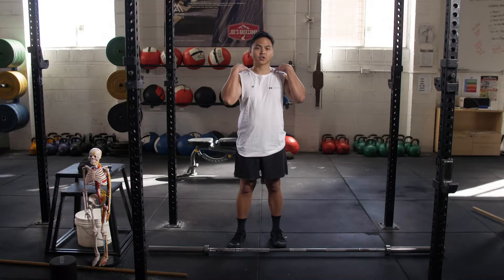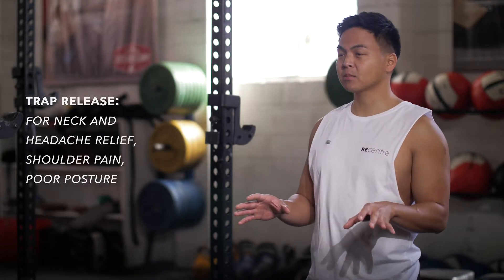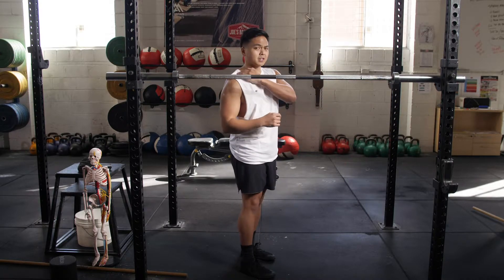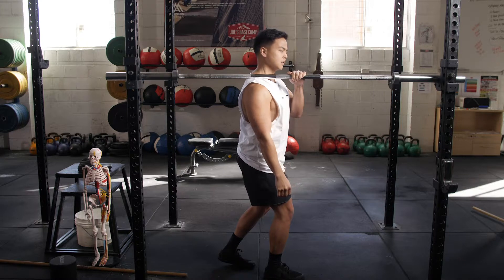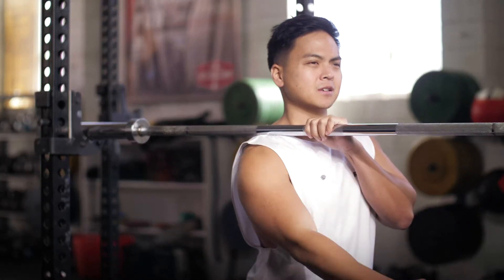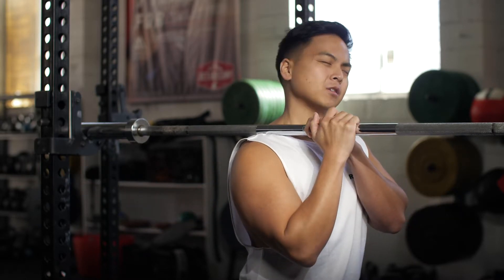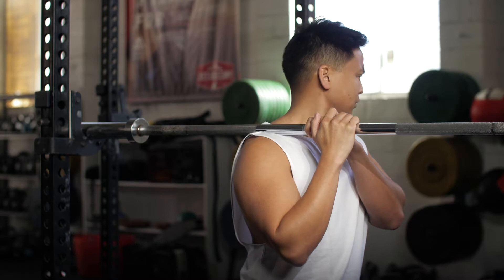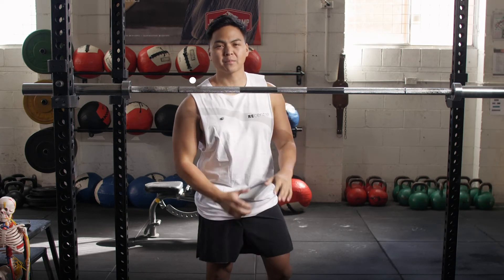Upper Trap release with Barbell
Tight neck and shoulders?

You may be quite trap dominant and which can lead to poor posture. Especially if we sit at the desk for a long period of time.
If left untreated, can lead to neck/shoulder pain and tension headaches.

Barbells are often used for upper-body strength exercises, but they can also be an upper-body mobility tool.

Try this upper trap release.

Equipment to use:⁣⁣
🔺Barbell or Stick⁣⁣
➡️ Place a babell on a rack, about chest height
➡️ Get underneath the bar with one side of the traps
➡️ Drive your trap up into the bar
➡️ For a deeper and active release, you can raise the arm up and down, side to side, rotating the neck side to side.
➡️ Spend a minute or two on all the tender spots of the traps.
Attend the next release workshop if you want to learn more release techniques.⁣⁣